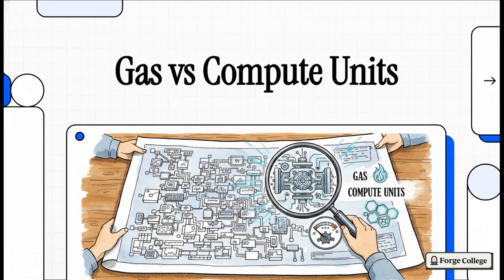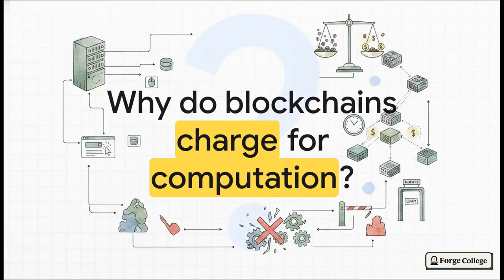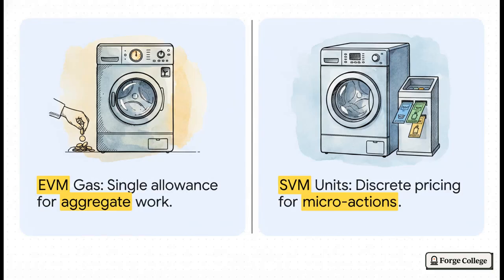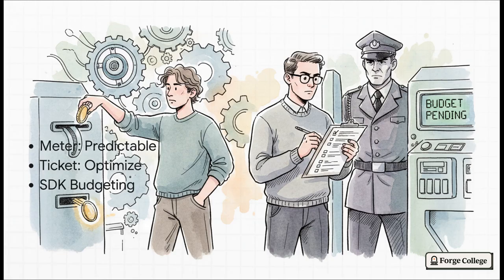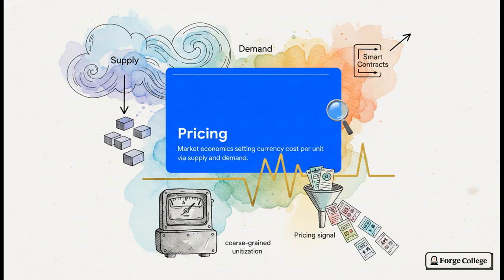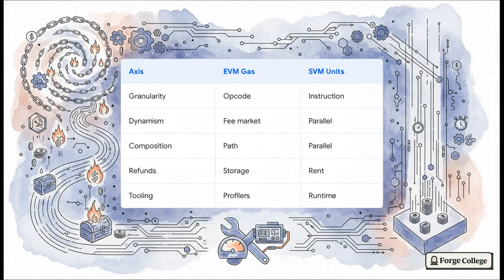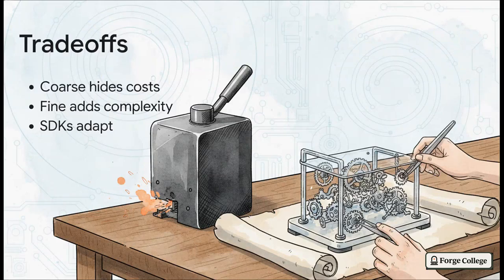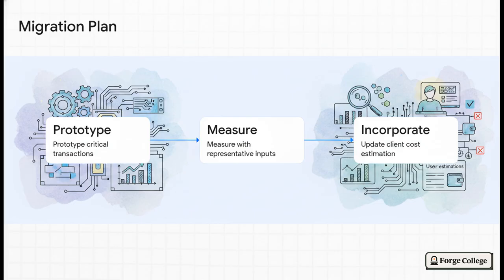Cost Models: Gas vs Compute Units — Forge College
Why do blockchains charge for computation, and why does the distinction between gas and compute units change how developers design transactions? Understanding cost models is essential to build efficient, predictable smart contracts across chains.

In this lesson we define gas and compute units and compare their scope: EVM-style gas with per-opcode costs versus Solana-style compute units billed per instruction with a per-transaction cap. You will learn why blockchains impose fees for computation, how those fees create economic incentives, and how unitization (per-opcode vs per-instruction budgets) affects developer decisions like loop design, transaction splitting, and cost estimation. The lesson also gives a high-level historical view of how gas and compute models emerged and why the differences matter when translating intended EVM behavior into account-based execution models.

This is aimed at intermediate developers and blockchain engineers familiar with smart contract basics who want to migrate patterns or optimize dApps across Ethereum and Solana-style chains.

- Definition and scope: gas versus compute units
- Why blockchains charge for computation and how fees signal resource use
- Economic incentives created by different cost models
- How unitization shapes developer choices (loops, splitting transactions, budgeting)
- Example: EVM opcode gas costs vs Solana compute unit budgets and per-transaction caps

Ready to go deeper?